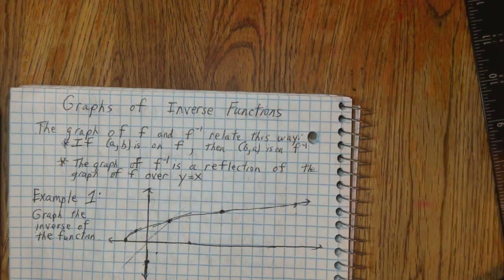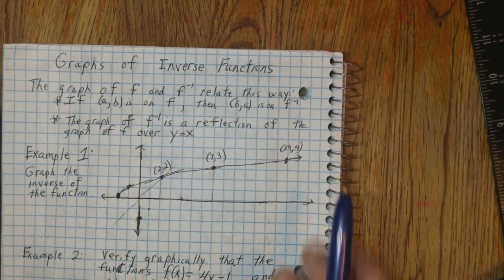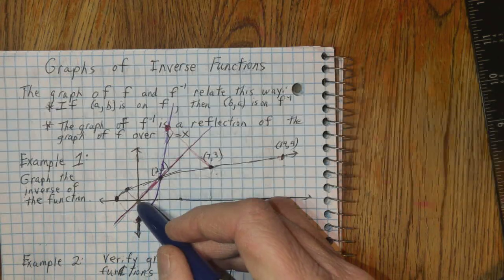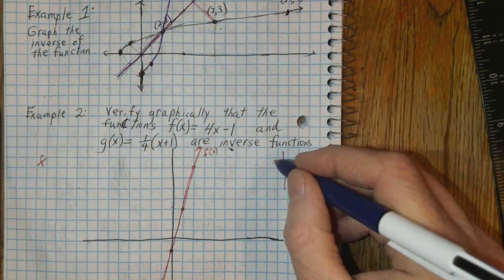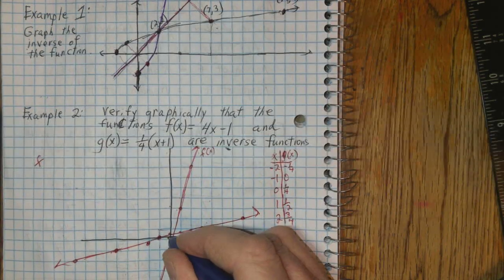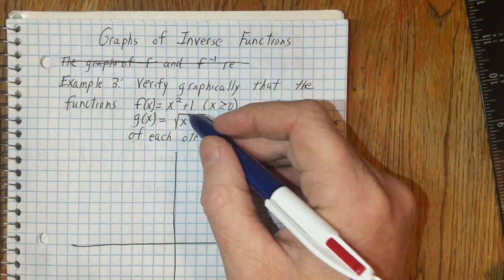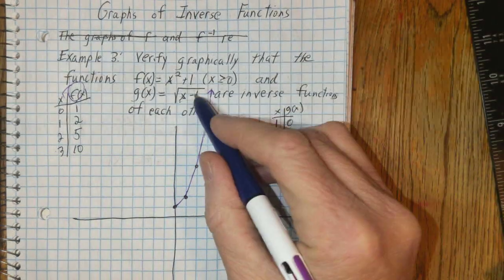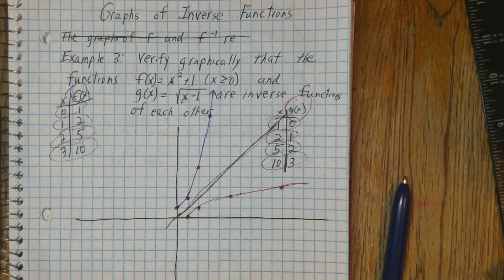Honors Algebra II-Trig: Graphs of Inverse Functions